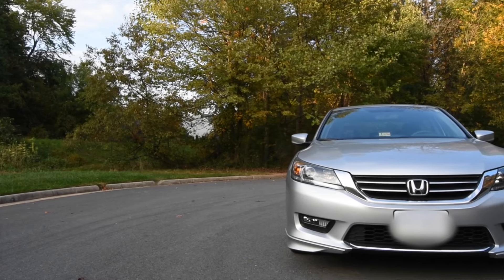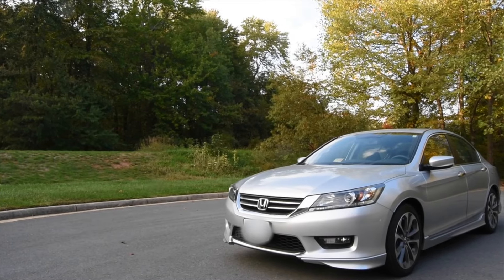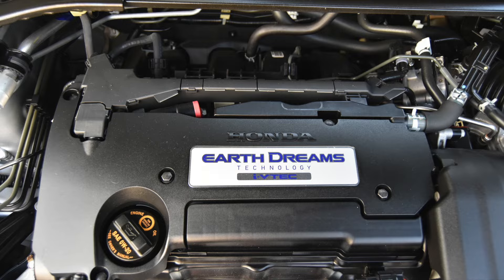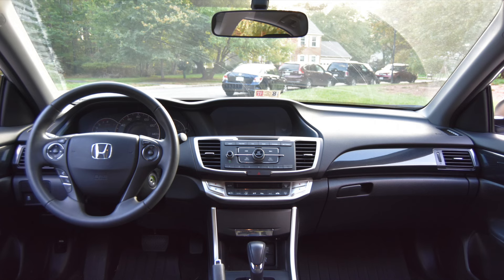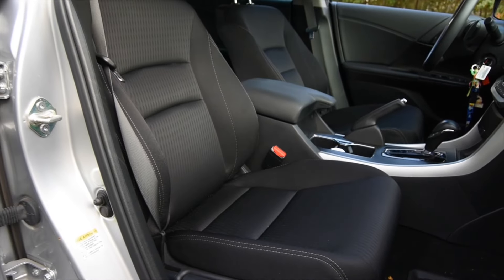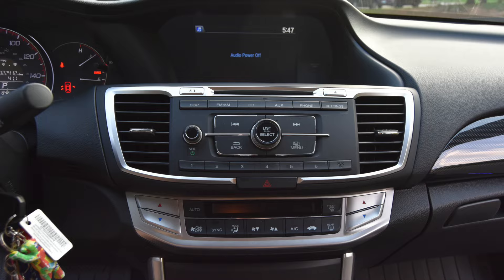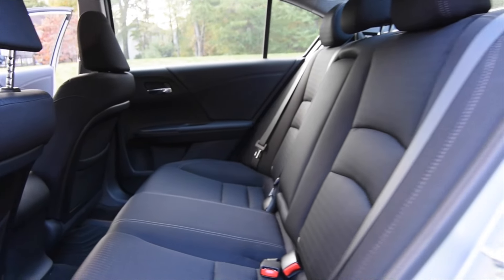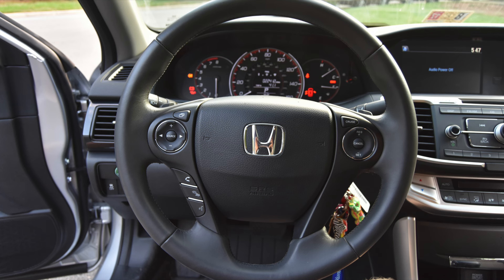2014 Honda Accord Sport Full Review!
In the 3rd episode of Motor Minds, Luke takes a look at Honda's latest Accord to see if it is a contender in today's uber competitive midsize market.  You're life won't be complete until you do.  Please disregard Luke saying the Accord had a 6 speed CVT, we all know CVT's have a continuous range of gear ratios.  He was totally on autopilot, LOL!